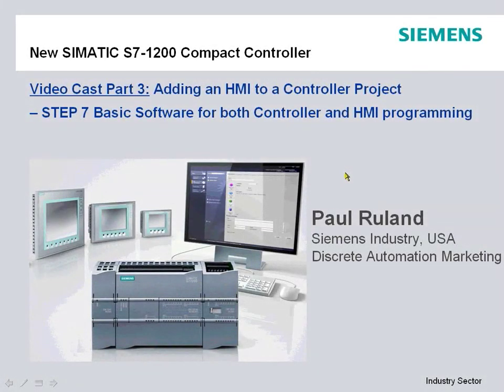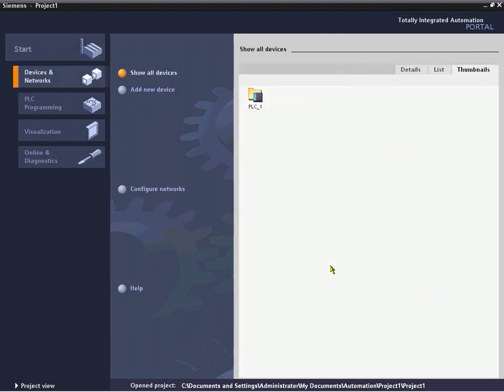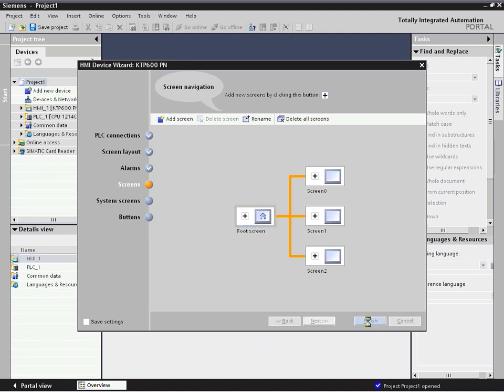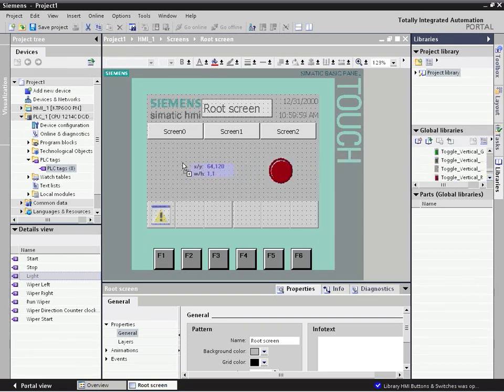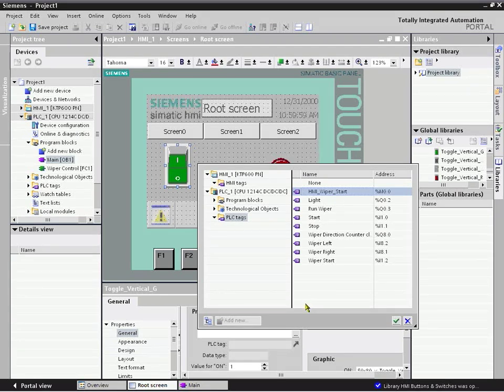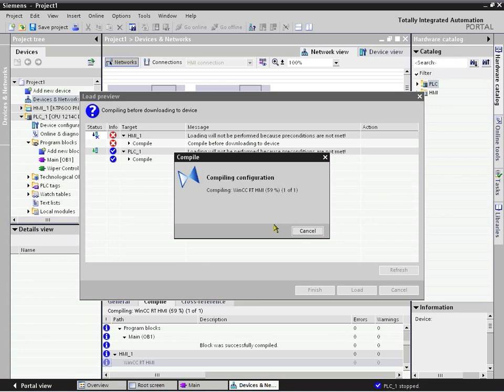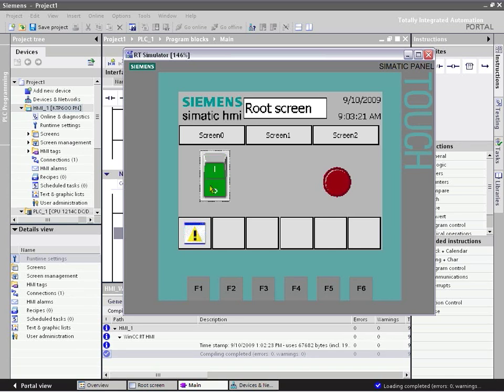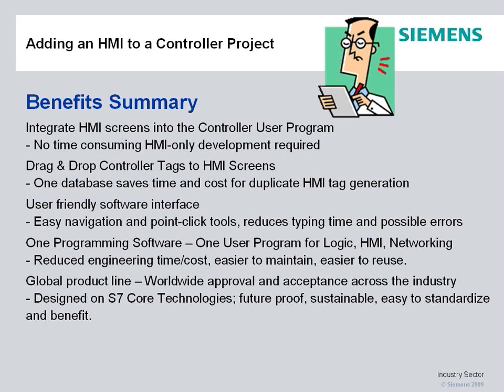Siemens SIMATIC S7-1200 Part 3 - Adding an HMI to a controller project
See how easy it is to integrate HMI screens into the controller user program using the same Step 7 Basic Software for both SIMATIC Basic HMI panels and S7-1200 Controllers. This is part three of a four part series showcasing the time and cost saving benefits of the new S7-1200 and its Step 7 Basic development software.